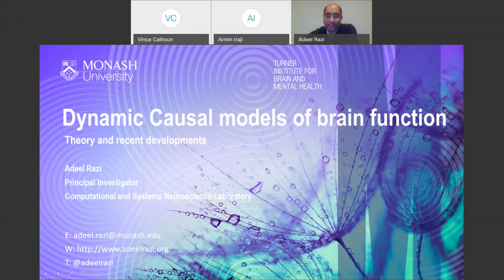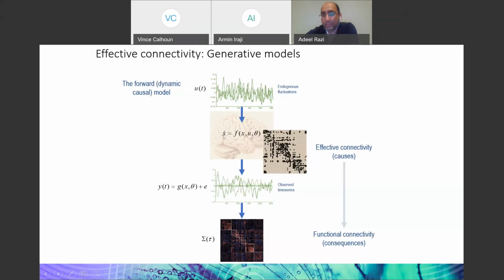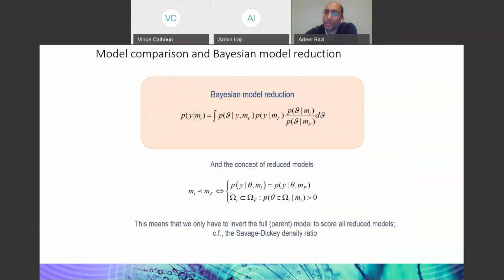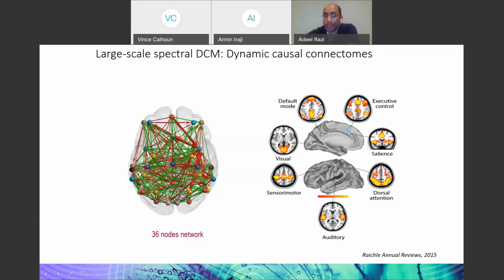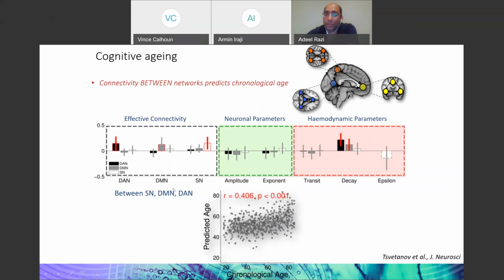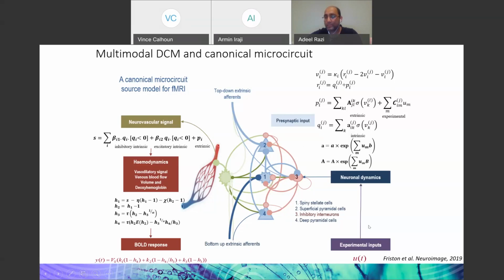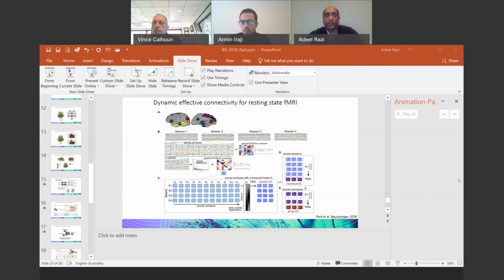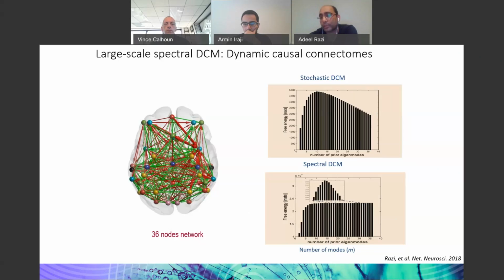Causal models of brain function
An exciting virtual talk by Dr. Adeel Razi entitled: “Causal models of brain function.”